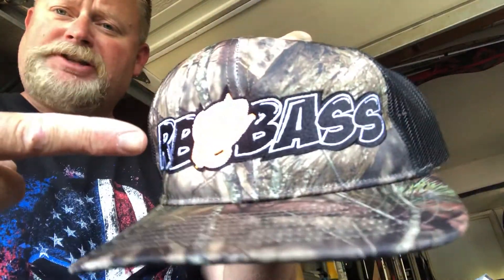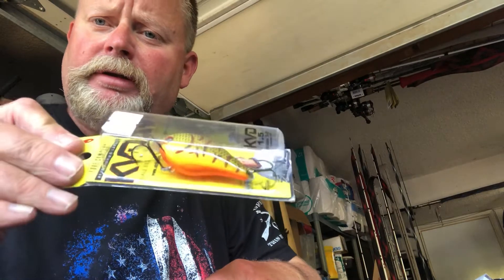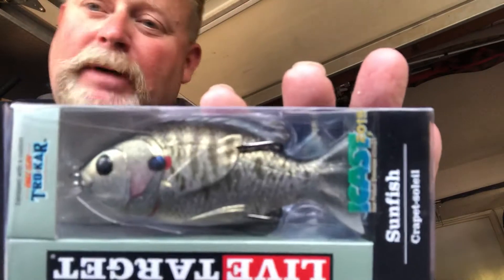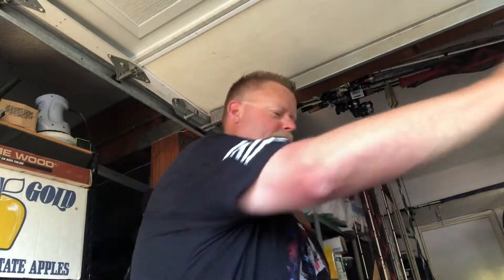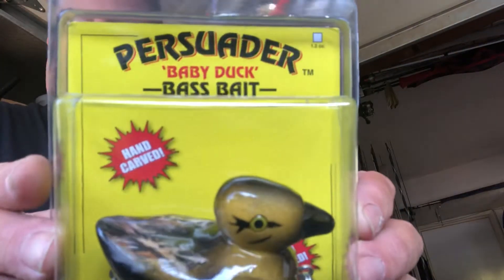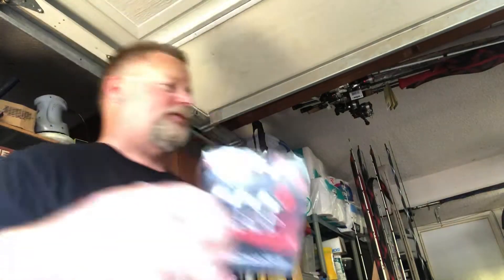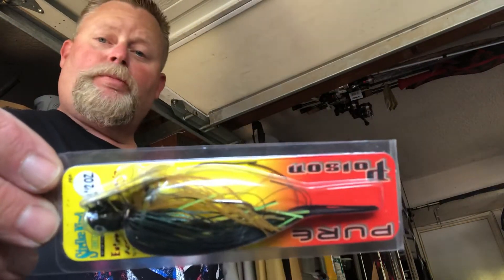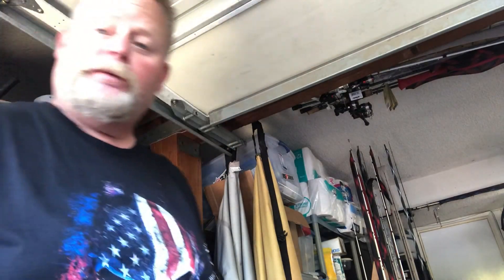Ron Howe and RBBASS giveaway for July 14th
We are doing a huge giveaway to bring back some positive for 2020!  Here’s how you can get multiple chances to win.
1 lucky winner will be chosen on July 14th!

Thanks to Imalures